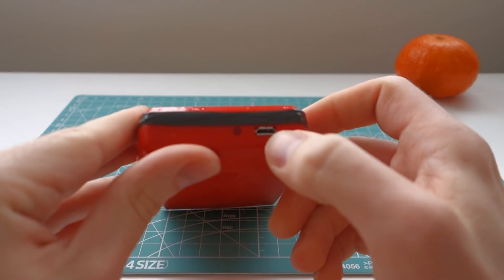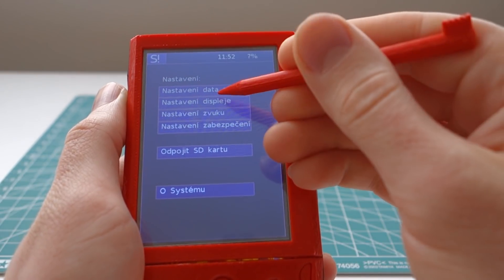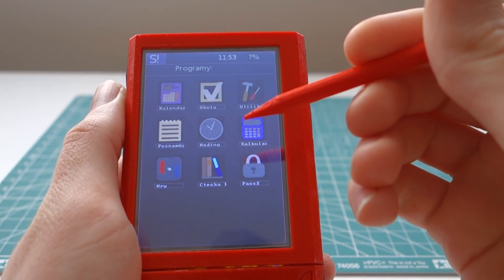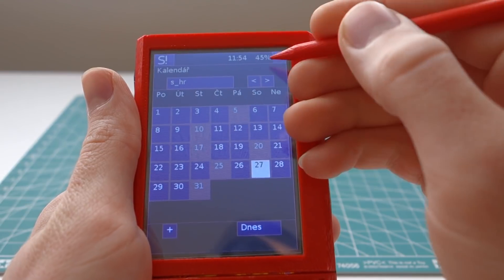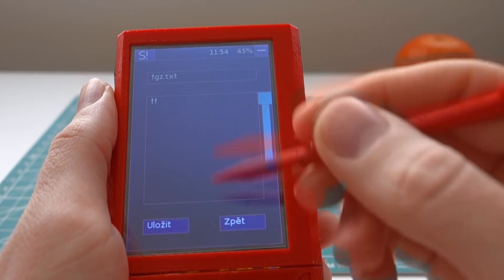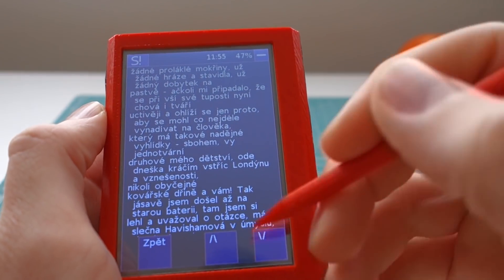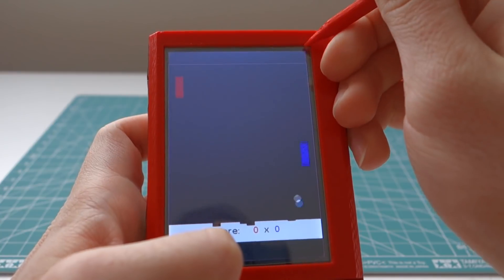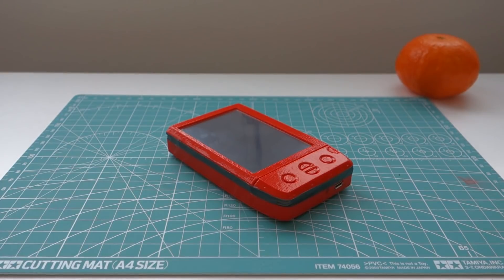SDA Demonstration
Demonstration of my DIY PDA.